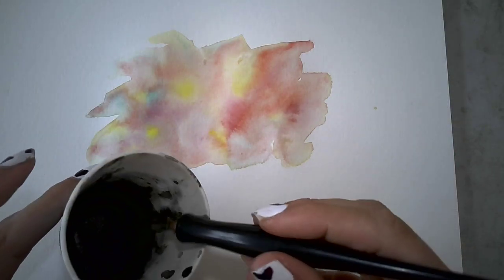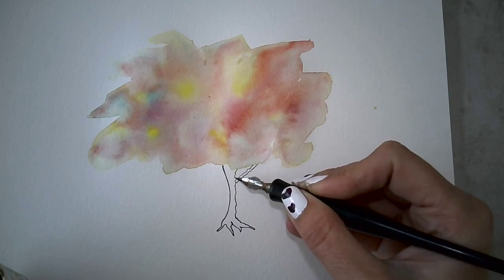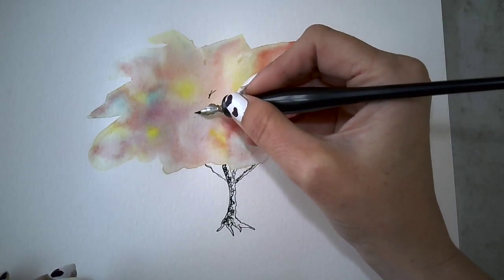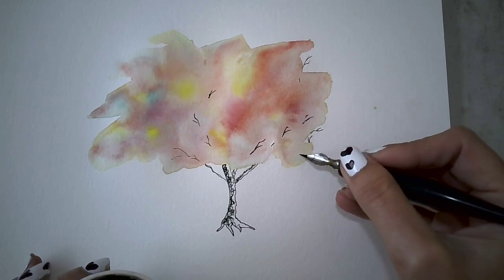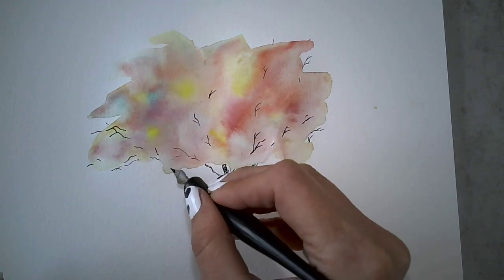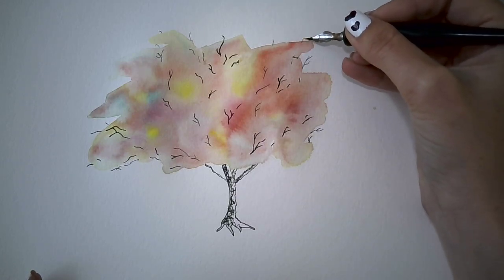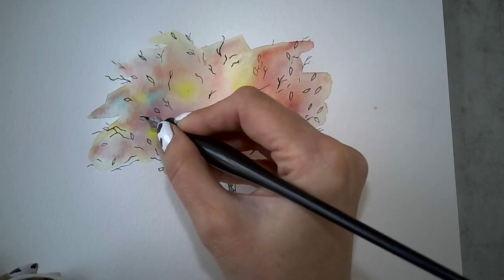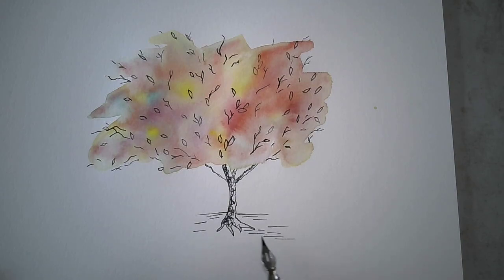Paint a colorful tree in watercolor and ink (part 2 of 2)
Ahead of my next course, watercolor and ink trees, I am sharing a quick demo to show how fun this process can be. Join me remote or in person, starting next week!